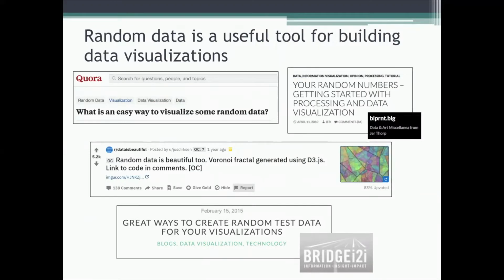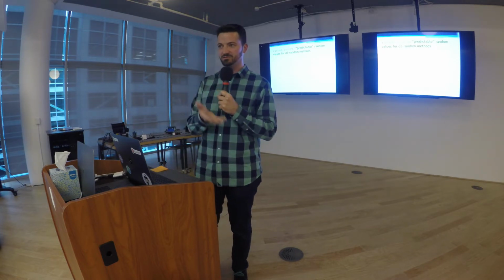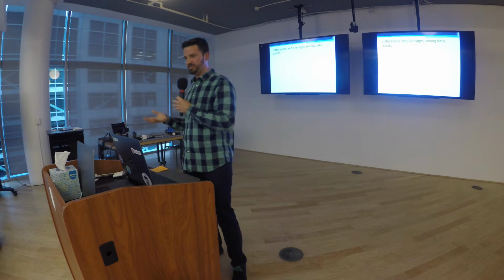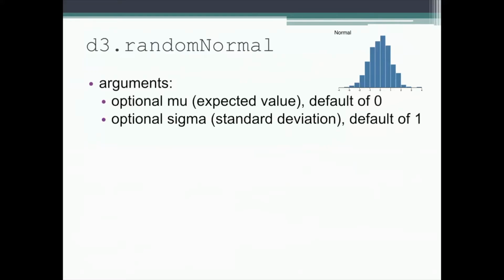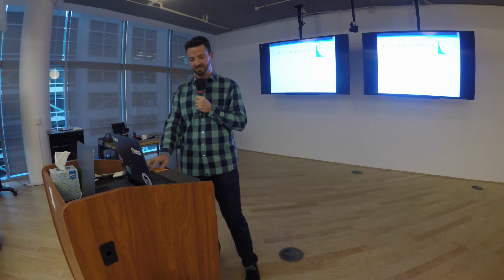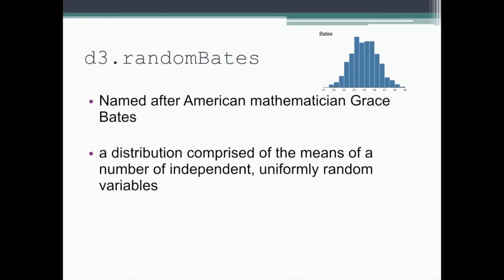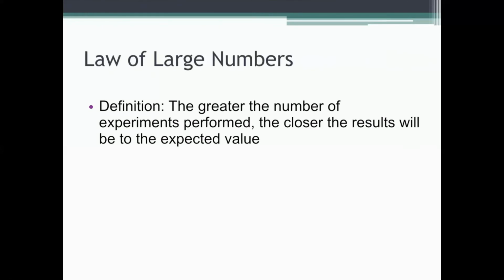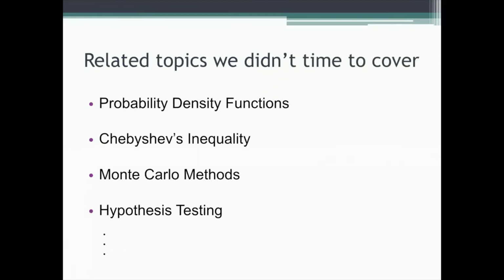bayd3: Curtis Mitchell - d3-random 08.14.18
This talk will be a deep dive of one of these more quantitative modules in d3: d3-random, a module designed for generating random numbers from various statistical distributions. We will walk through what each of these distributions entails and give some examples of their application. We will also touch on related concepts from math and statistics such as the central limit theorem and define what randomness means in the contexts of statistics and software engineering. Hopefully by the end of this talk you’ll have a deeper understanding of the methods in the d3-random module as well as a better appreciation for the intersection of mathematics and data visualization.